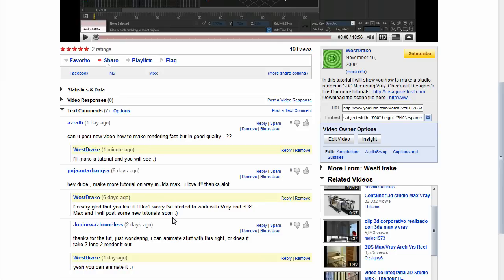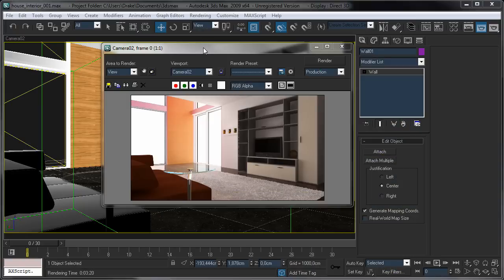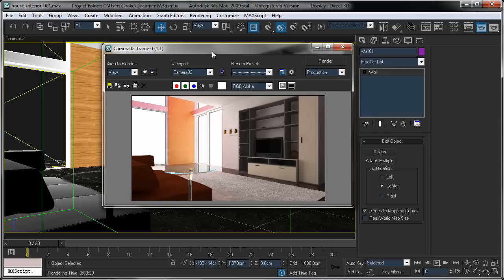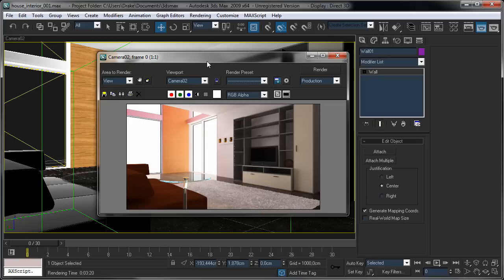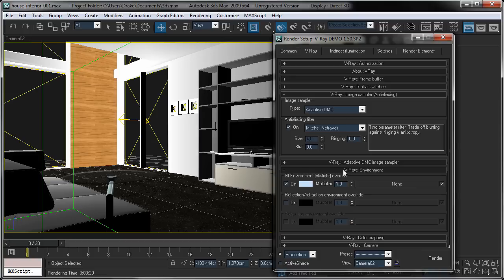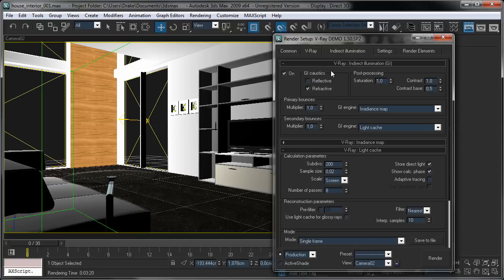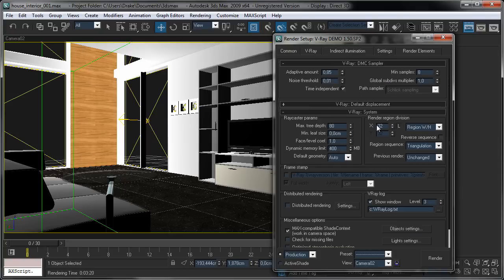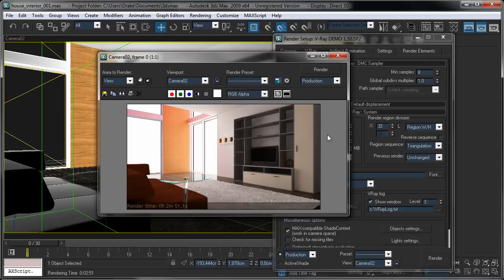3DS Max Vray Tutorial : Fast Render Time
In this tutorial I will show you how to render good quality Vray pictures with a very small render time in 3DS Max !